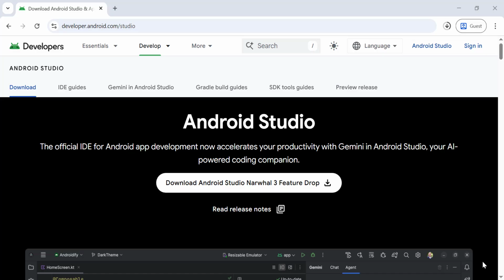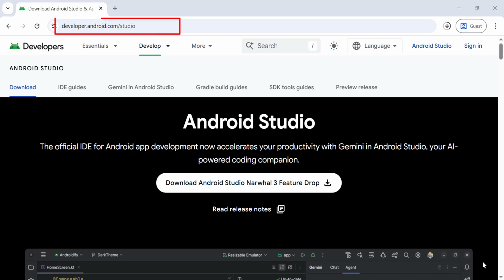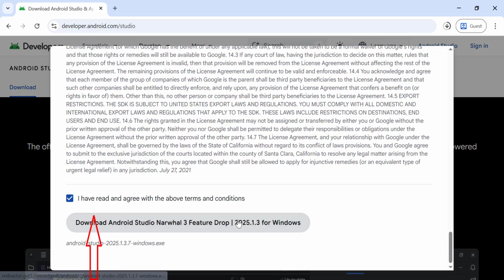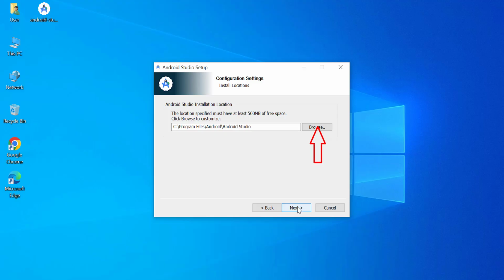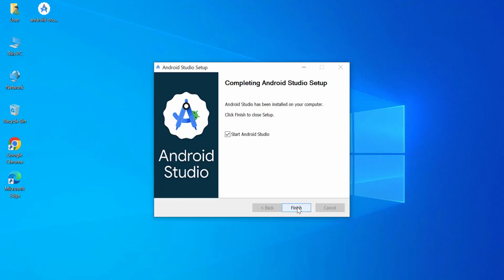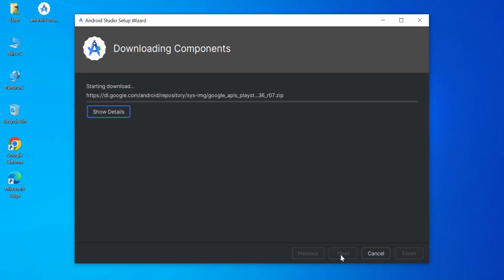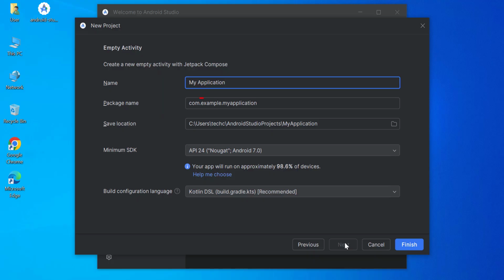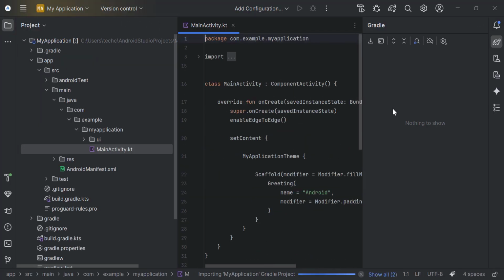How to Install Android Studio on Windows 10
Learn how to install Android Studio on Windows 10 quickly and start building your own Android apps today. 💻

This tutorial covers everything from downloading Android Studio Narwhal to creating your first project efficiently. 📱

Android Studio setup for Windows 10 is simple and perfect for beginners and developers who want a smooth start. ⚙️

Follow along to get your development environment ready and begin coding Android apps in no time. 🔧

Make sure to stay updated with the latest Android Studio versions and features for better app development. 🌟

Start your journey in Android development with the right tools and configurations today. 🛠️

Android Studio installation, Windows 10 Android Studio setup, first Android project, Android development environment, download Android Studio